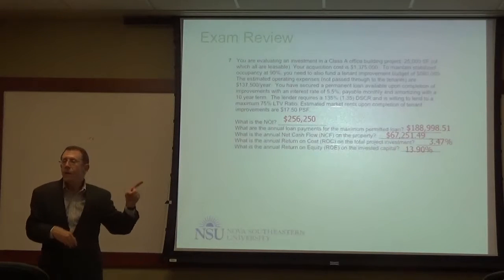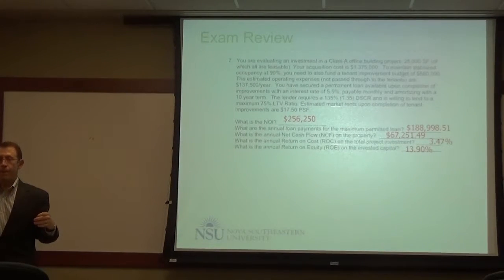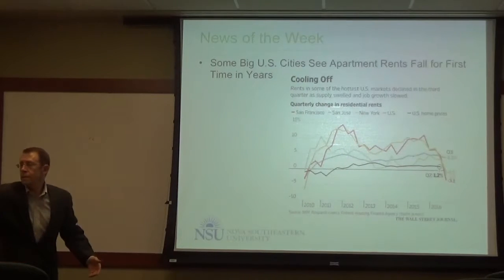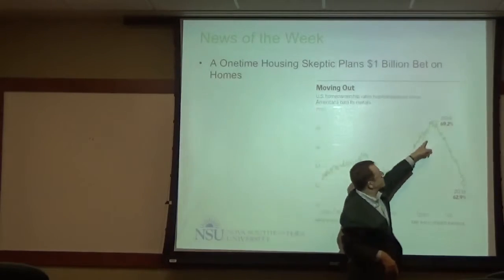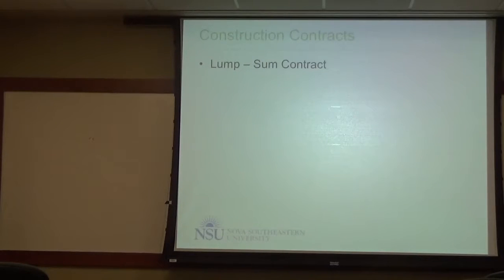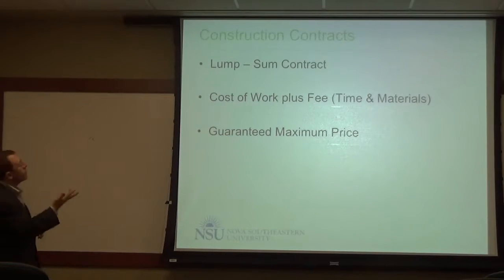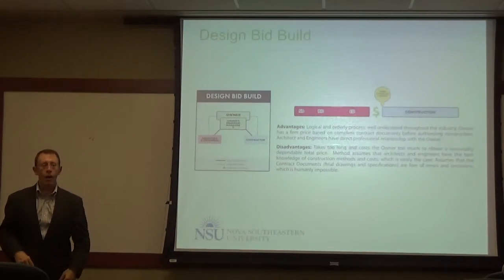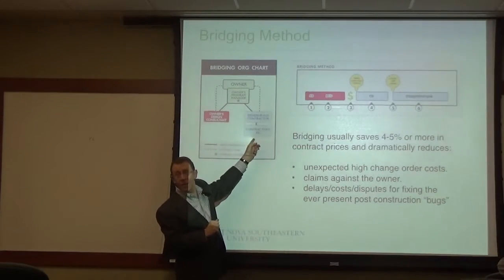REE 5878 - RE DEVL Process I - October 15 2016 - 2 of 3